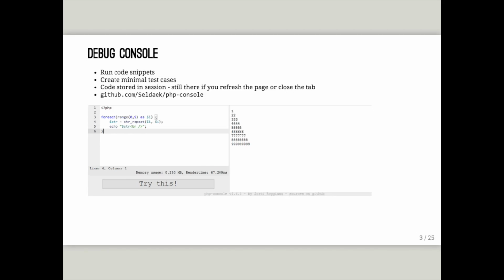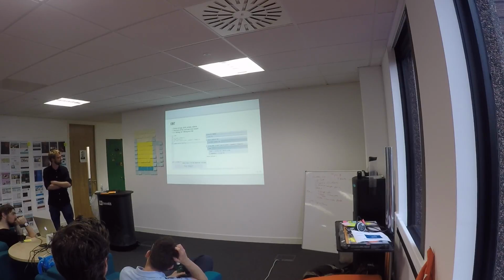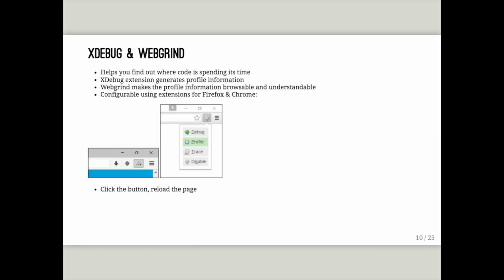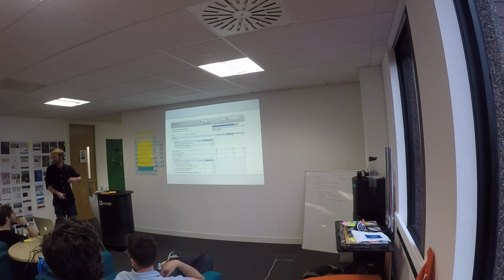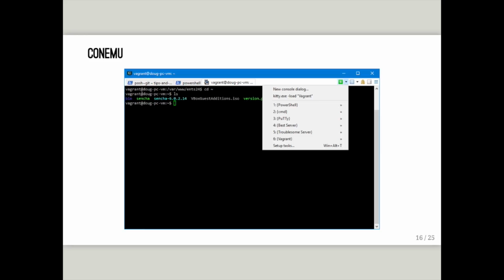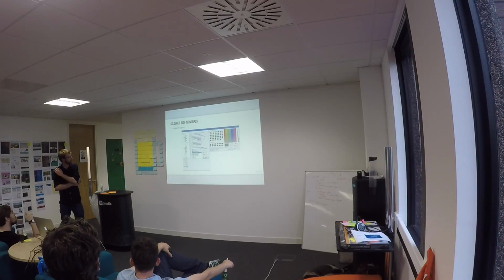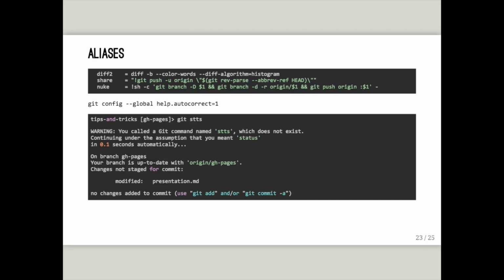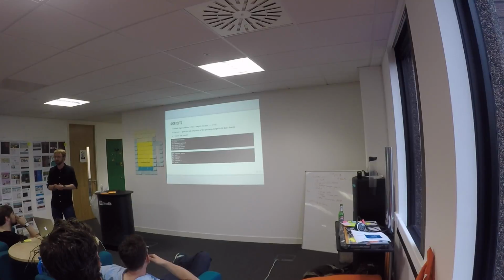Tips on PHP tools, Windows and Git - Doug Fitzmaurice - PHPSW: Tips and Tricks, June 2016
'Tips on PHP tools, Windows and Git', presented by Doug Fitzmaurice at the PHPSW 'Tips & Tricks' night in June 2016. Tools mentioned include Amiss, King, XDebug, ConEmu, Kitty and lots of Git related goodies